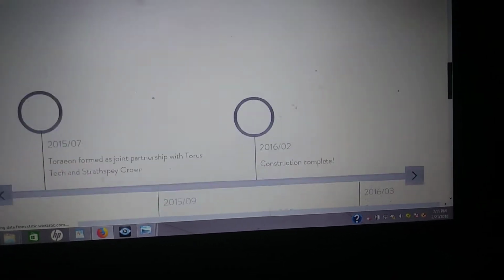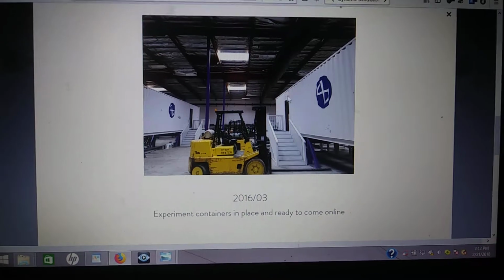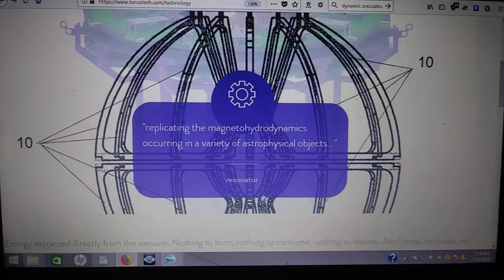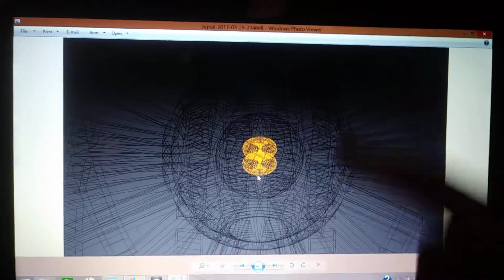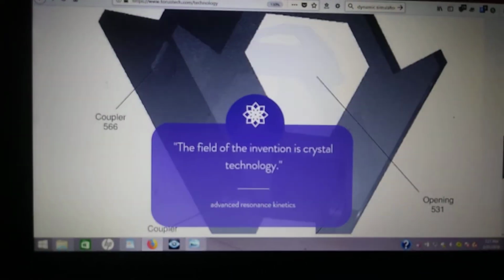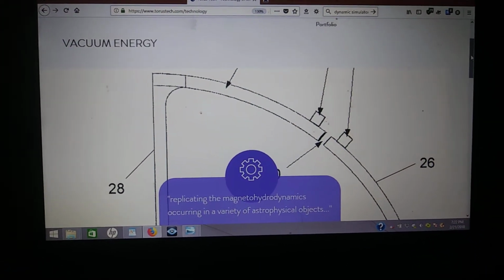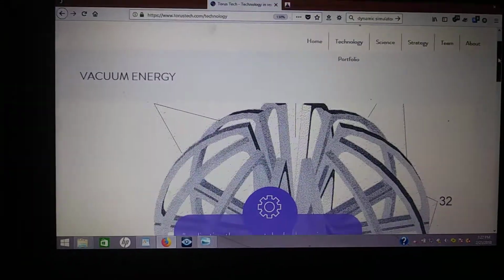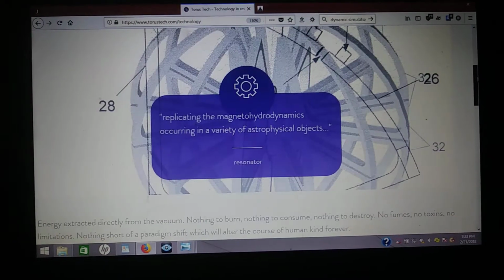Nassim Haramein Gravity Drive Disclosure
In this video I disclose the gravity drive invented by Nassim Haramein.

While working to raise money for Nassims business branch of technologies under Novus Via, the gravity drive and its operation were disclosed to me.
I have reverse engineered it to share freely with you.

I bring this to you at great cost and personal risk to myself.